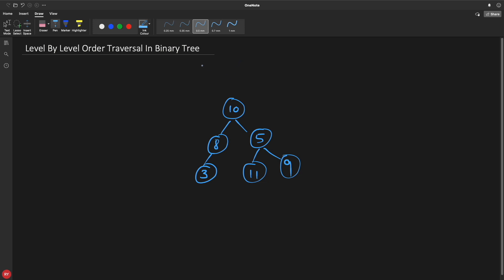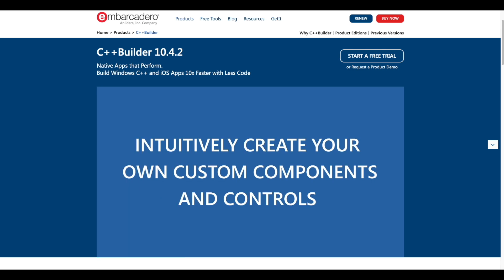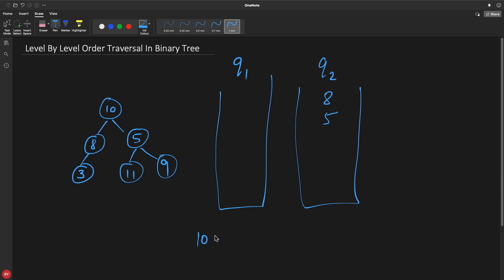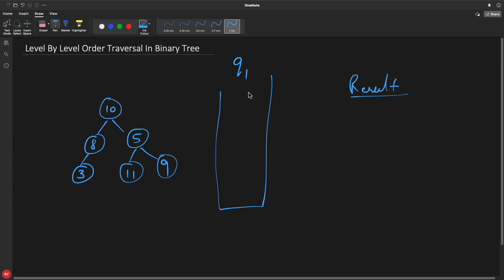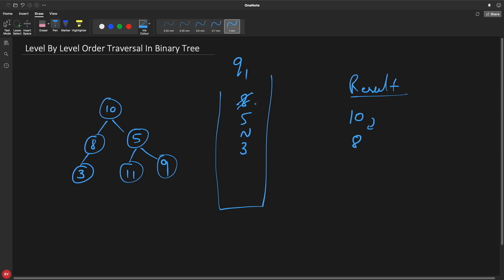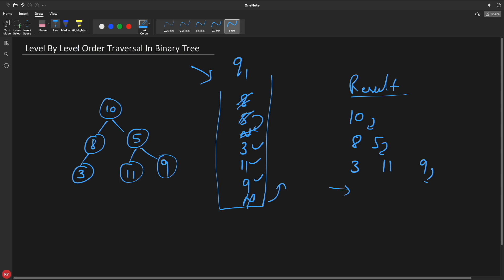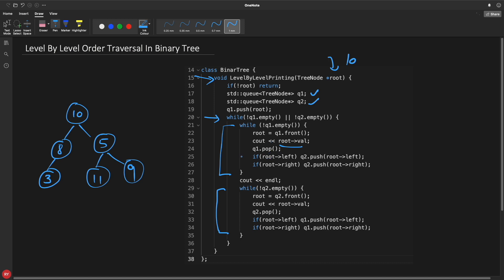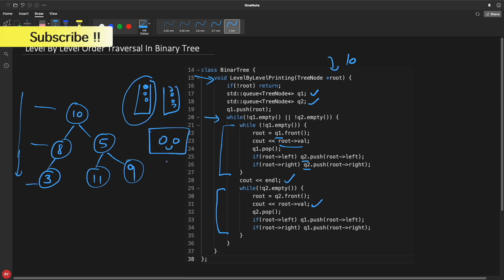Level By Level Binary Tree Printing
JOIN ME

In this video i have tried to explain different ways to print binary tree level by level. And later explained one of the way with code in c++.
If there is any further doubt regarding the topic, please ask in the comment section I will definitely answer and try to clear all the doubts.